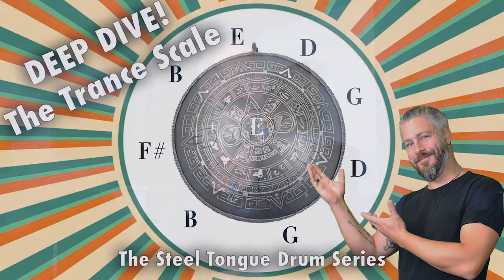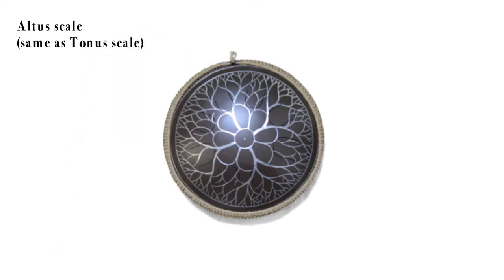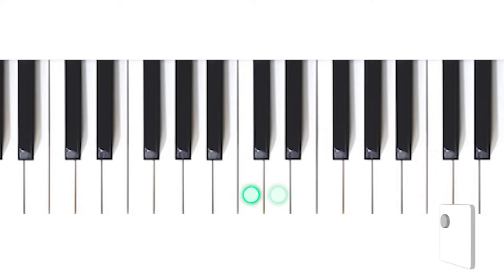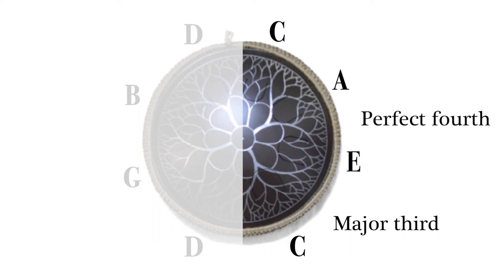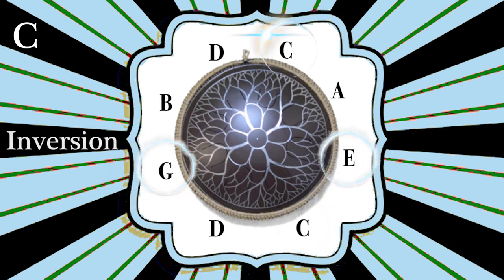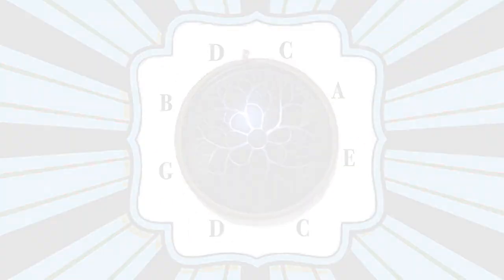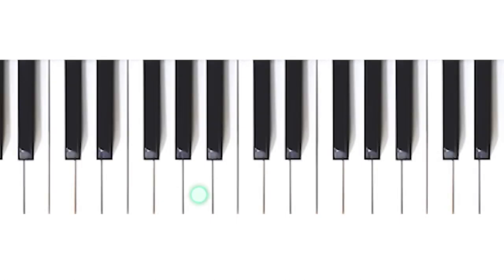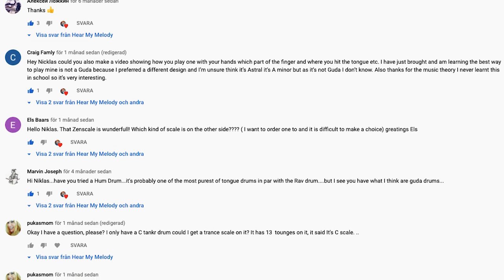DEEP DIVE INTO THE ALTUS (TONUS) SCALE - The Steel Tongue Drum Series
I hope that this video will bring a lot of value to all of you that are interested in learning more about the steel tongue drum and its Altus and Tonus Scale. =)

» ғᴏʟʟᴏᴡ: 👉 @hear_my_melody
» ғᴏʟʟᴏᴡ: 👉 @hear_my_melody